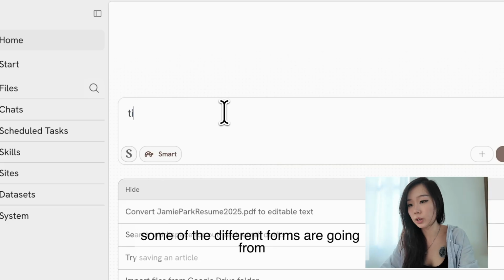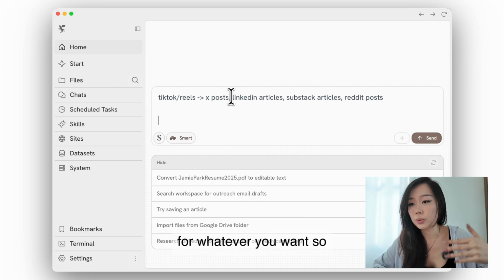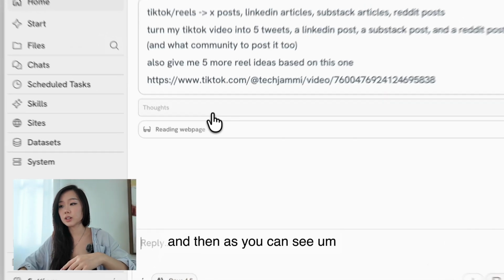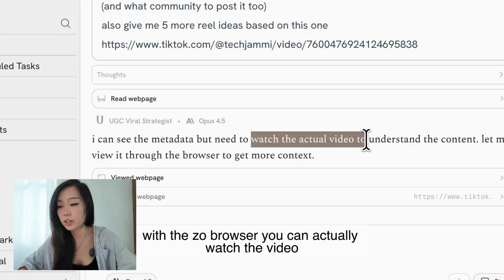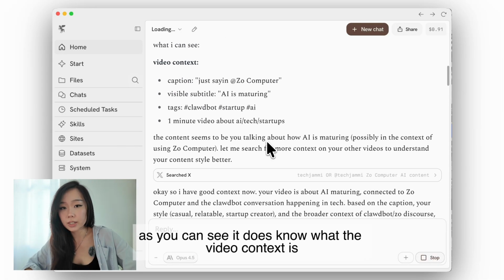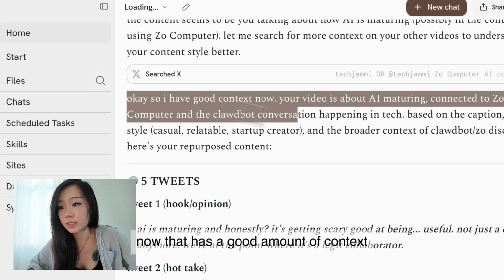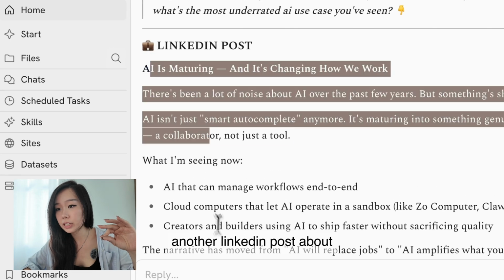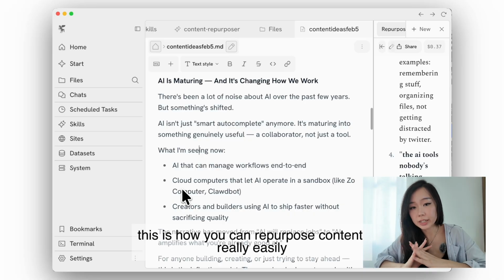How to repurpose social media content with Zo Computer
Stop spending hours recreating the same content for every platform.

In this video, we'll be going through how to use Zo Computer to instantly repurpose one piece of content, from just one Tiktok link into tweets, LinkedIn posts, Substack articles, Reddit posts, and even new Reel ideas. All in plain English, no coding required.

If you're a content creator looking to save time and post everywhere without burning out, this is the workflow for you.

TIMESTAMPS:
0:00 - Intro & the content repurposing problem
0:22 - Different formats you can repurpose into (X, LinkedIn, Substack, Reddit)
0:42 - Live demo: turning a TikTok into multi-platform content
1:00 - Writing the prompt in plain English
1:15 - How Zo reads and transcribes your video
1:35 - Results: tweets, LinkedIn post, Substack article, Reddit post & subreddit suggestions
1:55 - 5 bonus Reel ideas generated from one video
2:05 - Wrap up & how to get started